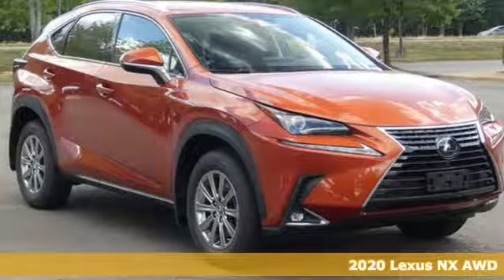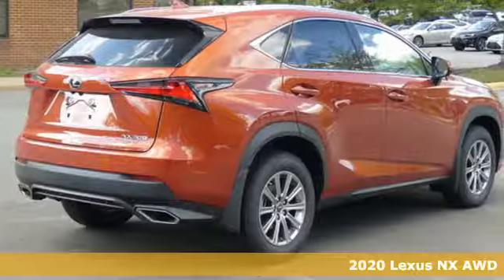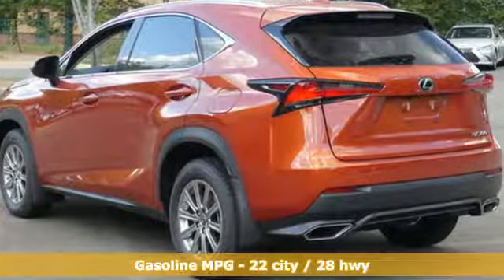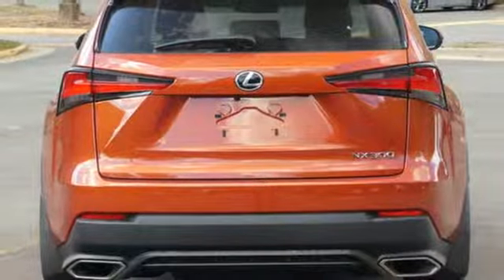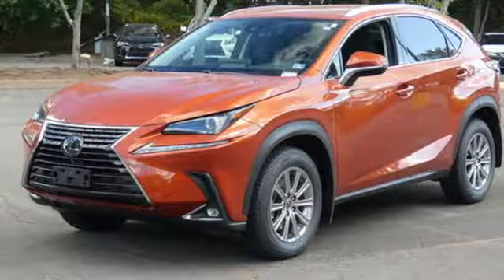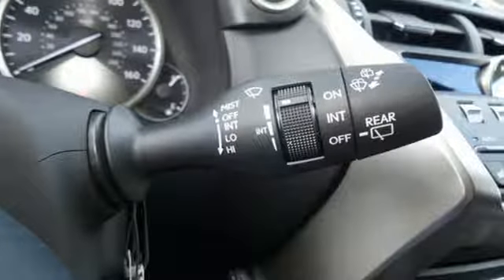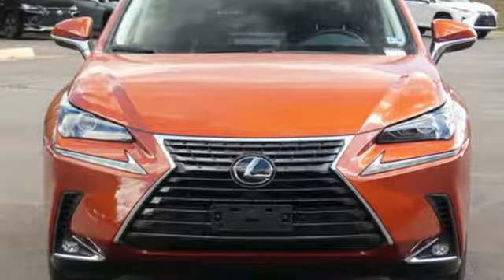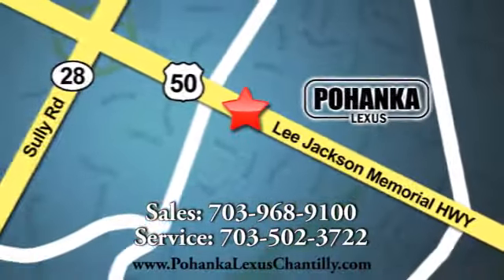New 2020 Lexus NX Chantilly Dale City VA DC, MD NXL2218131 - SOLD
Year: 2020
Make: Lexus
Model: NX
Trim: NX 300 AWD
Engine: 122 L 4 Cyl. Cyl.
Color: Cadmium Orange
Interior: Black
Stock #: NXL2218131
VIN: JTJAARDZ1L2218131

Address:
13909 Lee Jackson Memorial Hwy